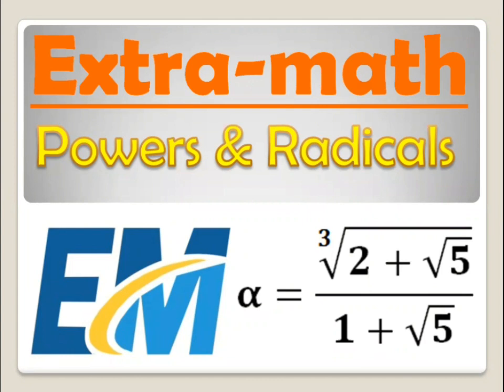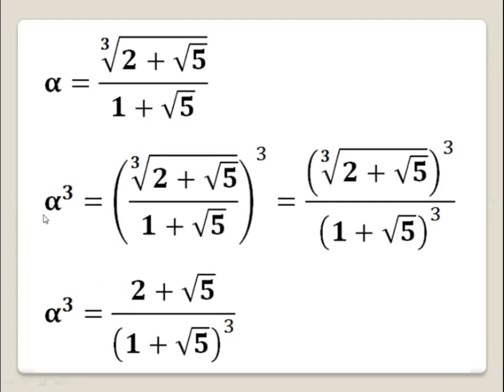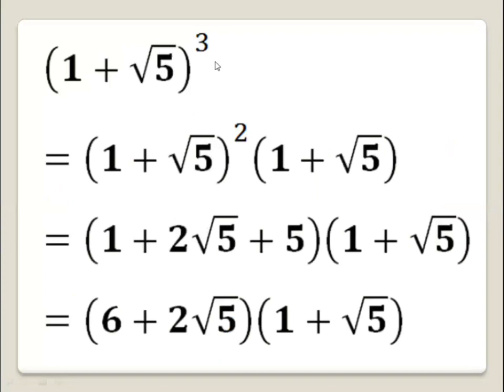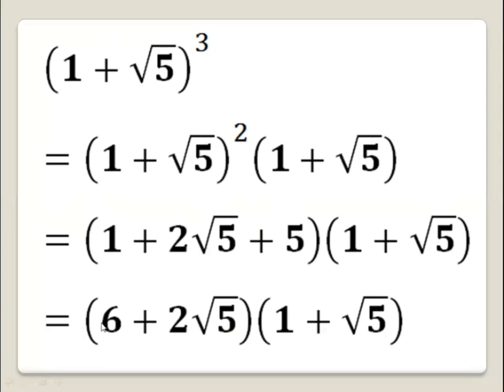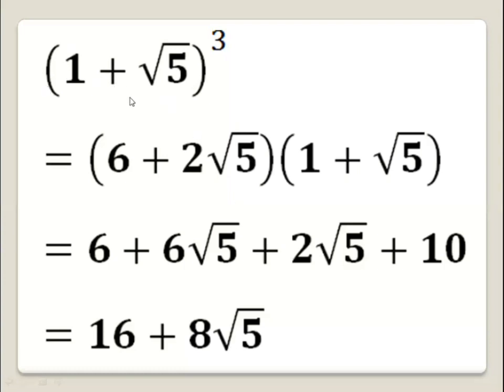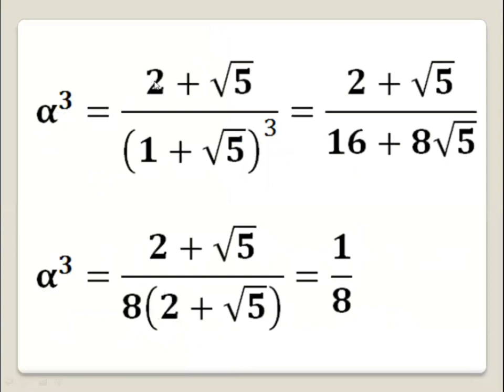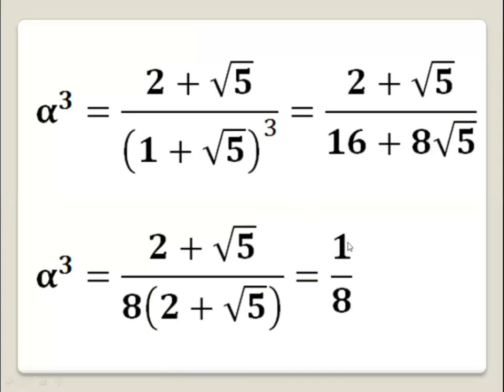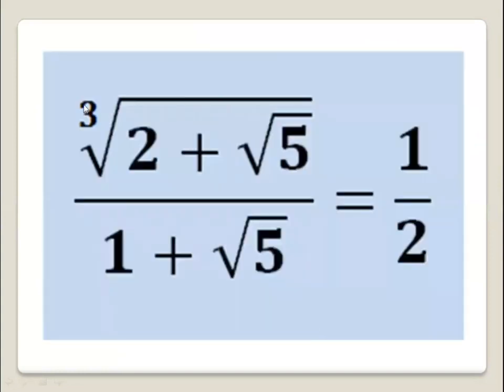Numerical expression - without calculator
In this video we will simplify the suggested numerical expression using basic algebra rules & without using the calculator